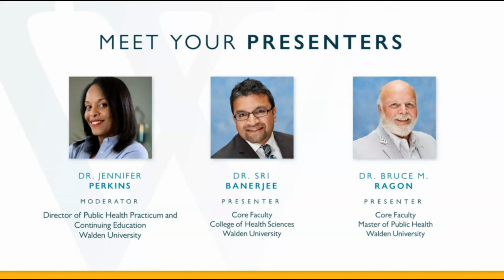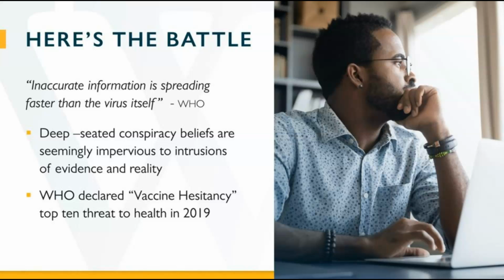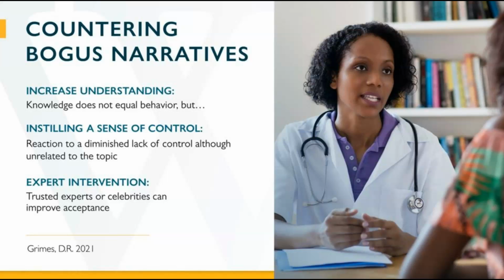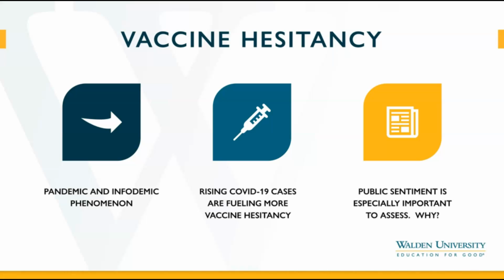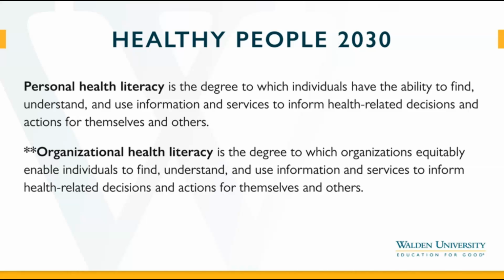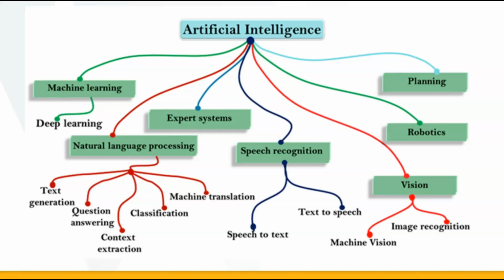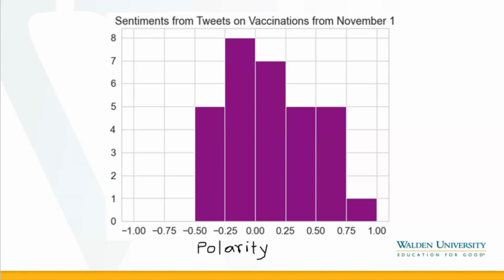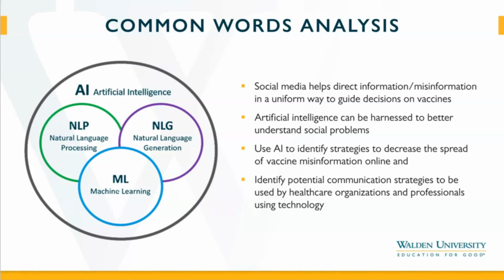Understanding Vaccine Hesitancy Applying Artificial Intelligence Guided Social Media Analysis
Vaccine hesitancy has become more of an issue with variants like Omicron on the rise.  This was presented as a continuing education webinar.